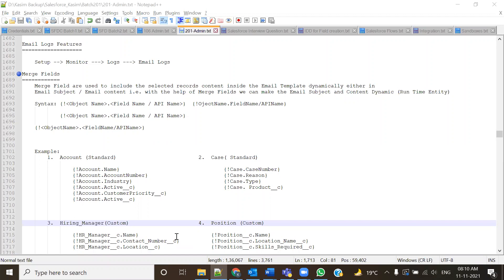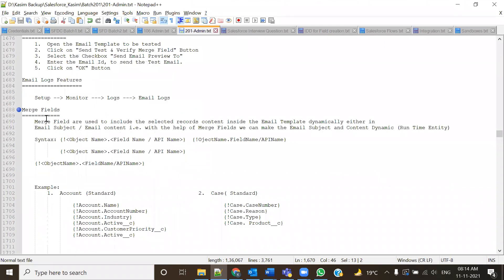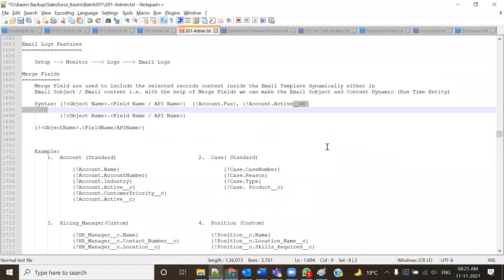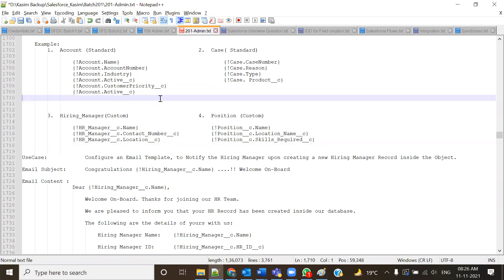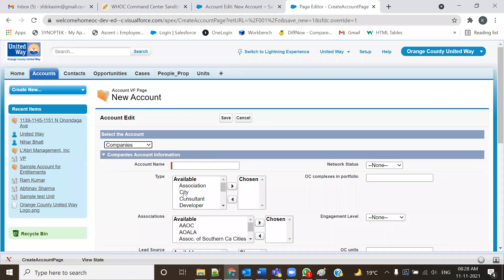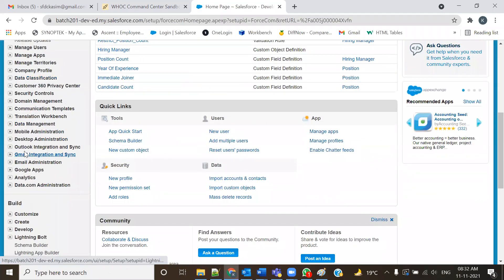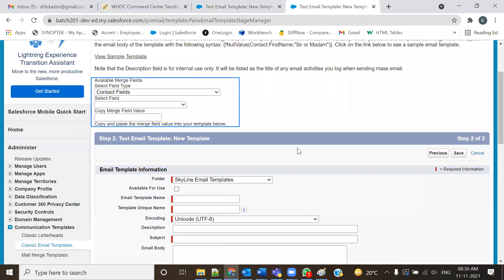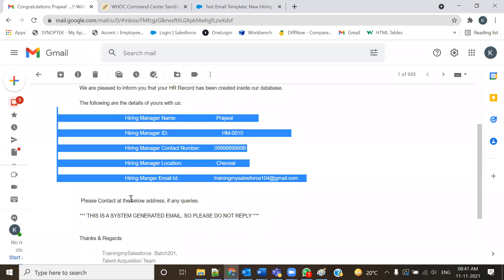Session24 what is Text Template & Merge Fields in salesforce for beginner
About This Video :

How To Learn salesforce
how to become salesforce developer
salesforce tutorial for beginners
salesforce administrator training
salesforce training for beginners
salesforce crm
salesforce admin
salesforce administrator
salesforce for beginners
salesforce training videos
salesforce developer

lightning component framework
lightning component
lightning aura components
lightning development
aura components

Live            :- India, Maharastra